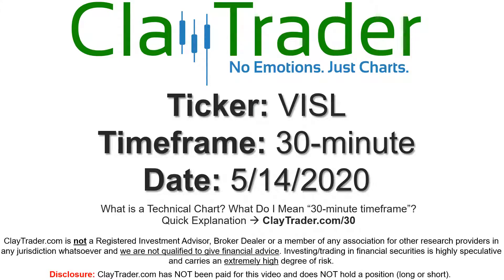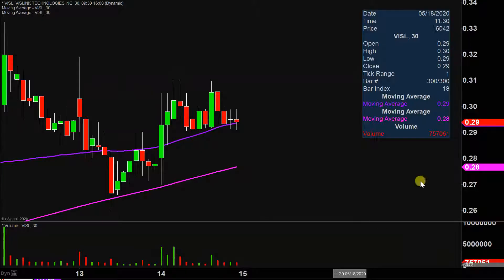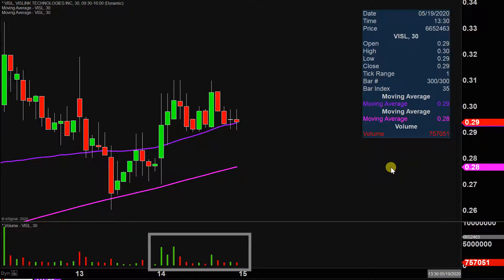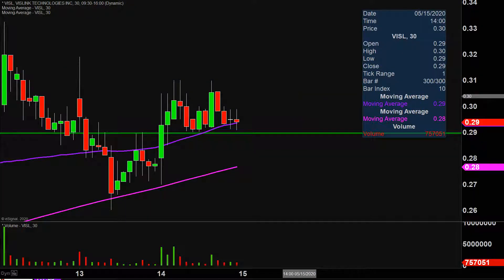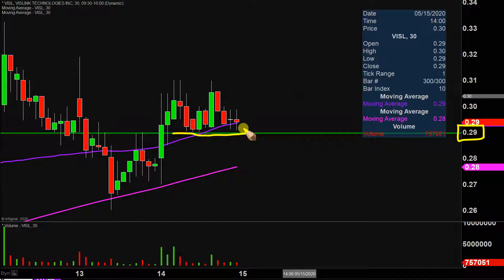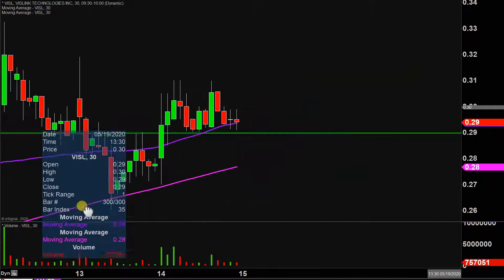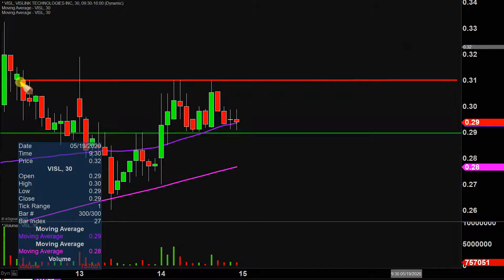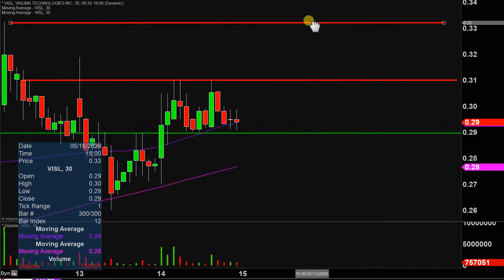Vislink Technologies, Inc. - VISL Stock Chart Technical Analysis for 05-14-2020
Learn how to read stock charts and identify technical patterns as ClayTrader does a quick stock chart review on Vislink Technologies, Inc. (VISL).